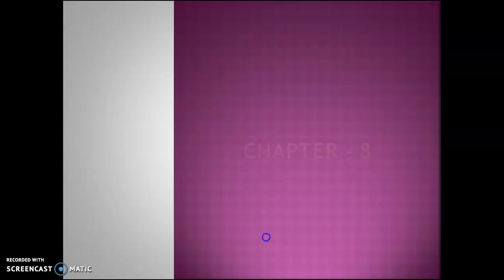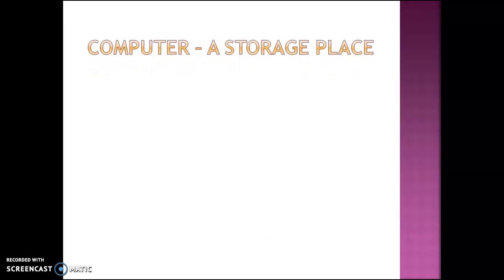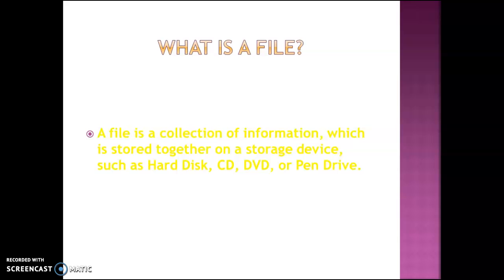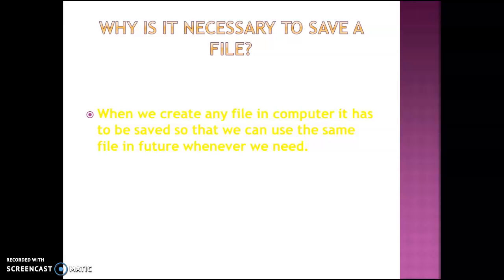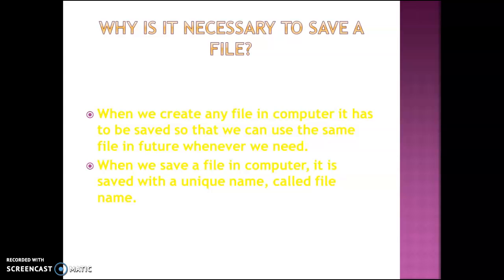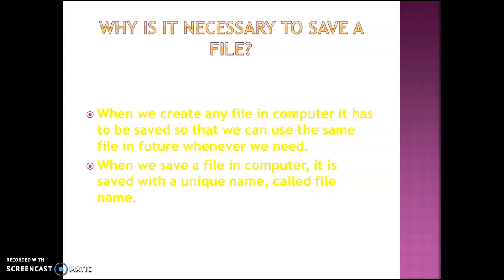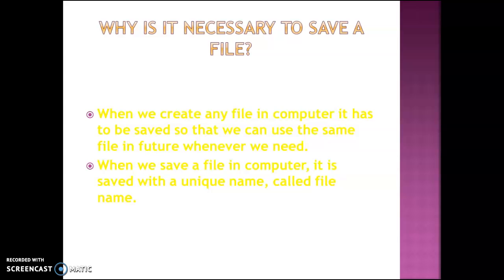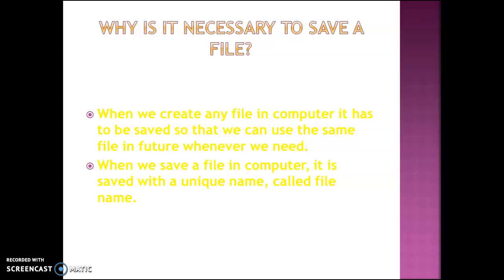File Management An Introduction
What is a storage place, What is a File